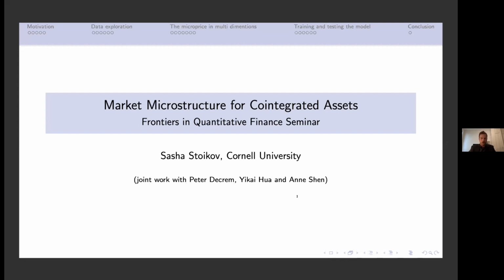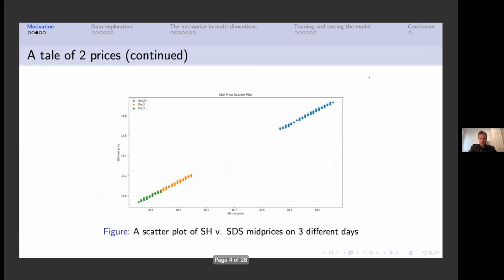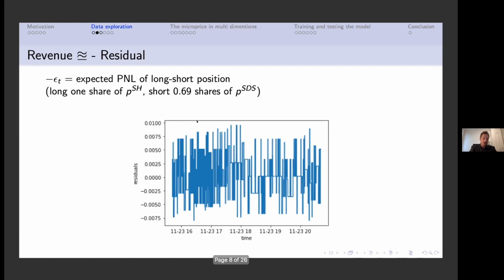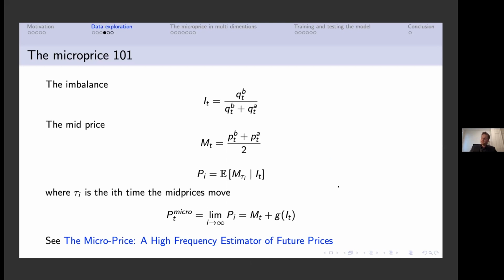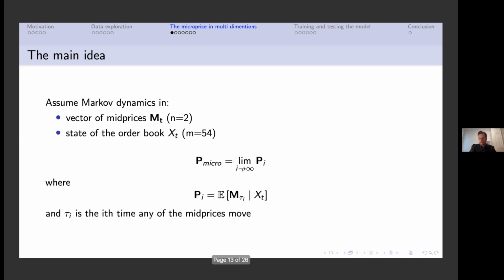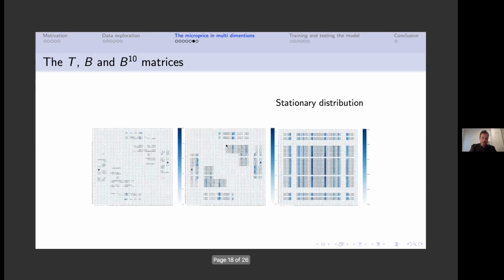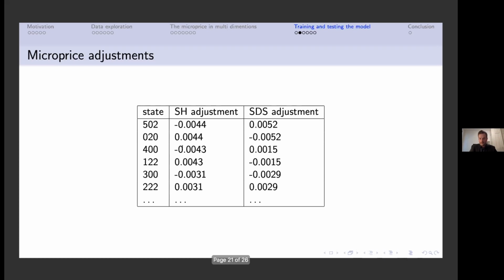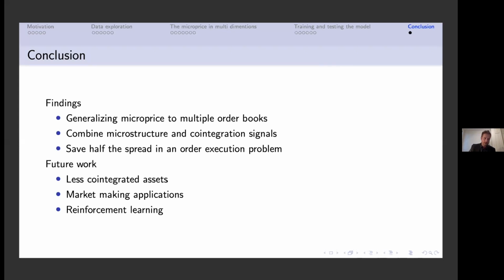Dr Sasha Stoikov: Market Microstructure for Cointegrated Assets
May 2021 Frontiers in Quantitative Finance seminar was given by Dr Sasha Stoikov, Senior Research Associate at Cornell Financial Engineering, Manhattan.

He gave an overview of his joint research with Peter Decrem, Director at Citi, Yikai Hua, Quantitative Analyst at Citi, and Anne Shen, Graduate at Cornell Financial Engineering on “Market Microstructure for Cointegrated Assets”.

The aim of the research was to define the notion of “micro-price” for multiple cointegrated assets, a generalisation of a previous model to compute the fair price of a single asset. This yields a notion of fair prices as a function of the observable state of multiple order books.

To test this model, the micro-prices of two highly cointegrated assets were computed, using data collected from Interactive Brokers. In particular, two Exchange Traded Funds were focused on that were linked to the performance of the S&P 500, namely the SH targeting the inverse of the daily return of the SP 500 and the SDS targeting twice the inverse daily return of the S&P 500.

The model relied on two empirical features of the data. Firstly, the regression residual between the two ETFs, which was noted as a good predictor of the performance of a long/short portfolio. Secondly, the imbalance at the top of each order book was observed as a good predictor of the next price move. The goal of the model was then to combine these factors with the mid-price to obtain a generalised formula for the micro-price of each ETF.

Multiple trading strategies were compared based on cumulative profit and loss of the buys and sells, both in sample and out of sample and it was found that this approach outperformed three of the other trading strategies.

To conclude, it was found that execution algorithms based on this approach could save half the bid-ask spread.